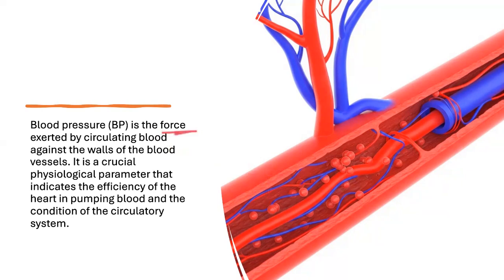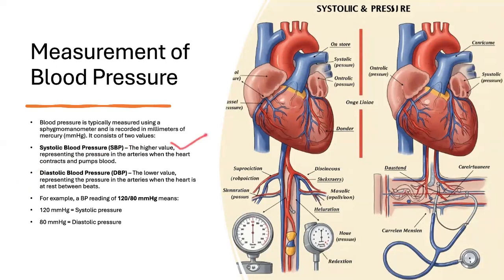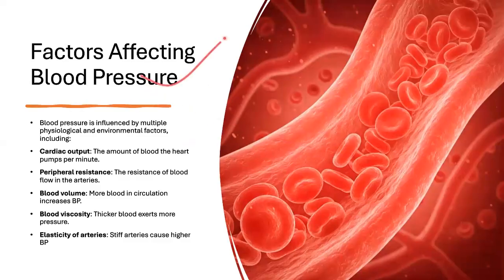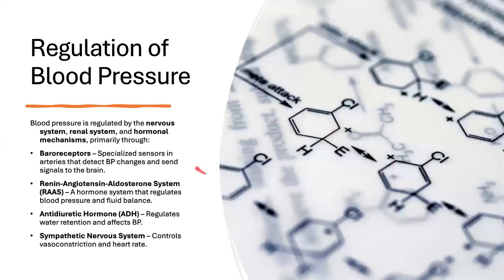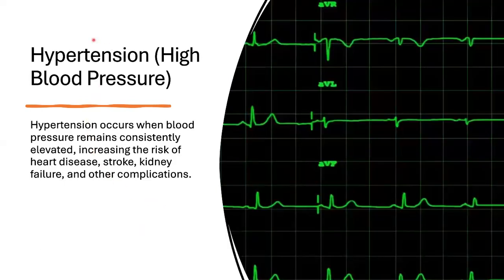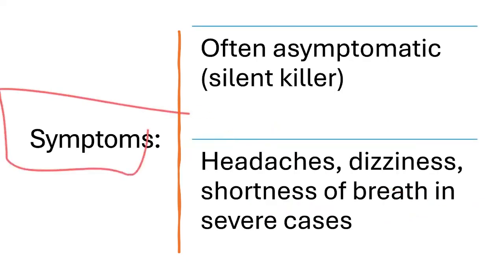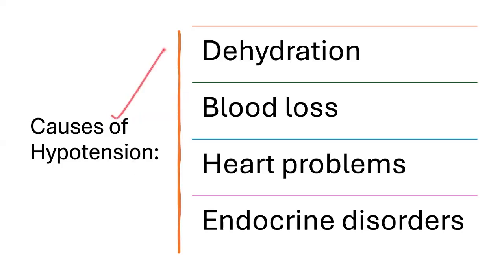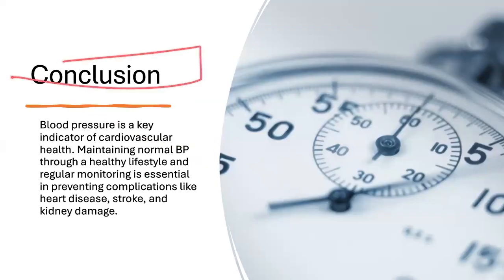Blood Pressure: A Silent Killer or Your Best Friend?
Blood pressure is the force of blood pushing against the walls of your arteries as your heart pumps it around your body. It is measured in millimeters of mercury (mmHg) and recorded with two numbers:

1. **Systolic Pressure (Top Number):** The pressure when your heart beats and pumps blood.
2. **Diastolic Pressure (Bottom Number):** The pressure when your heart is at rest between beats.

### **Normal vs. Abnormal Blood Pressure**
- **Normal:** Around **120/80 mmHg**
- **High Blood Pressure (Hypertension):** **130/80 mmHg or higher** – Increases the risk of heart disease and stroke.
- **Low Blood Pressure (Hypotension):** **Below 90/60 mmHg** – Can cause dizziness and fainting.

### **Why is Blood Pressure Important?**
Maintaining a healthy blood pressure is crucial for:
✔️ A healthy heart
✔️ Proper circulation
✔️ Reducing the risk of strokes and kidney disease

### **How to Manage Blood Pressure?**
- Eat a balanced, low-sodium diet
- Exercise regularly
- Maintain a healthy weight
- Reduce stress
- Avoid smoking and excessive alcohol
- Monitor your blood pressure regularly